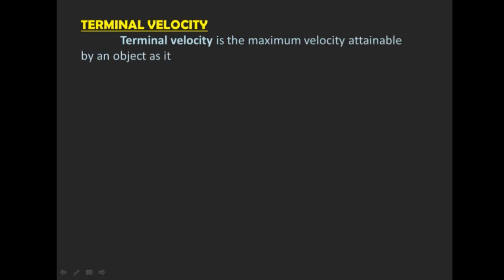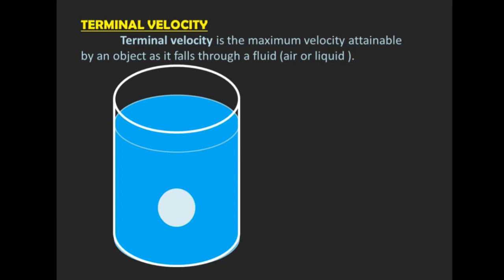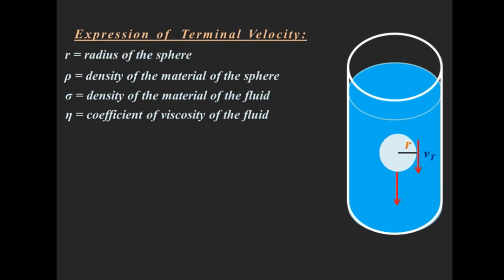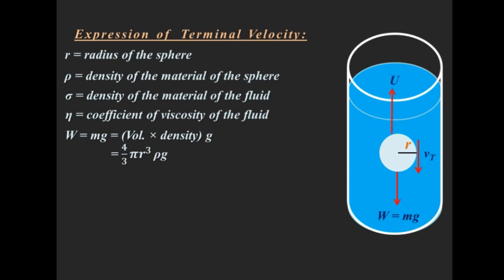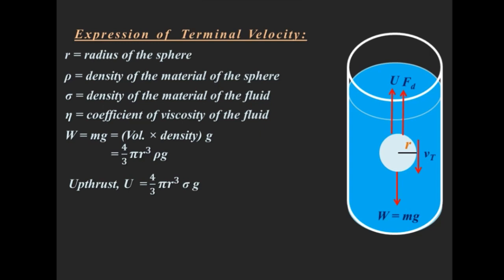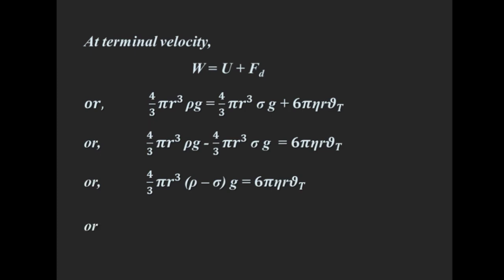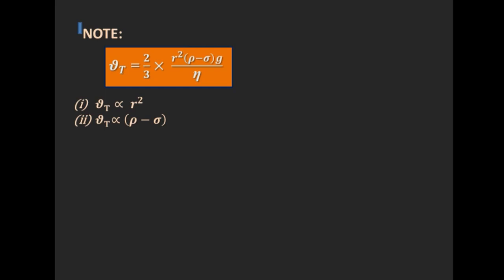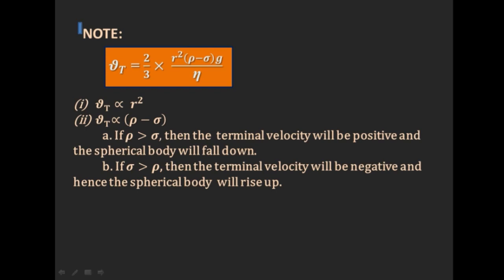LESSON 24 TERMINAL VELOCITY | CLASS 11 PHYSICS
PROPERTIES OF BULK MATTER
CHAPTER 10  MECHANICAL PROPERTIES OF FLUIDS